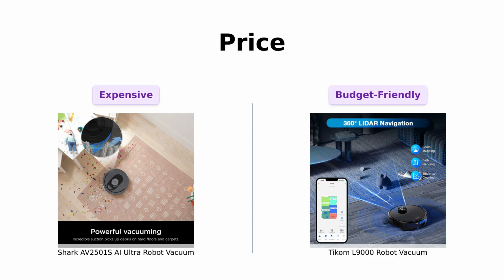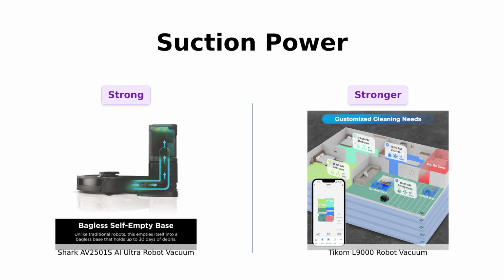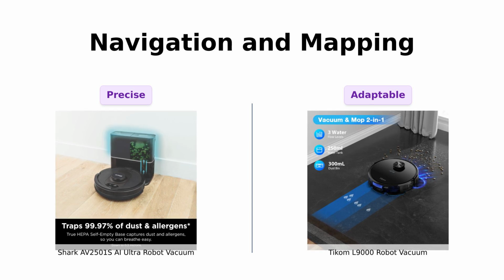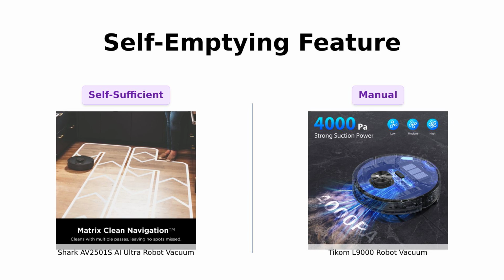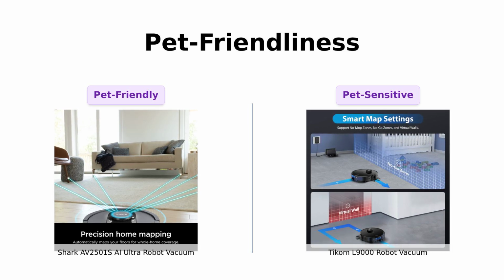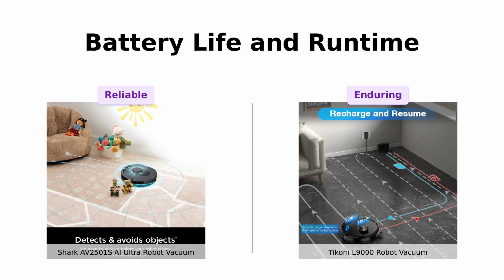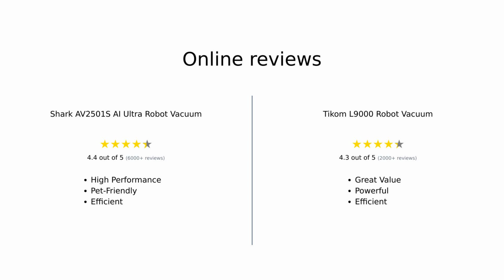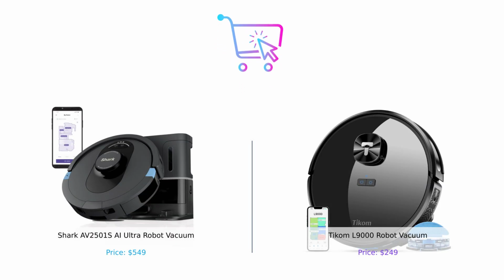Shark AV2501S vs. Tikom L9000 Robot Vacuum 🤖 | Ultimate Comparison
Comparison between the Shark AV2501S AI Ultra Robot Vacuum and the Tikom L9000 Robot Vacuum and Mop Combo.

First Product: Shark AV2501S AI Ultra Robot Vacuum, with Matrix Clean, Home Mapping, 30-Day Capacity HEPA Bagless Self Empty Base, Perfect for Pet Hair, Wifi, Dark Grey

Second Product: Tikom L9000 Robot Vacuum and Mop Combo, LiDAR Navigation, 4000Pa Robotic Vacuum Cleaner, Up to 150Mins, Smart Mapping, 14 No-go Zones, Good for Pet Hair, Carpet, Hard Floor